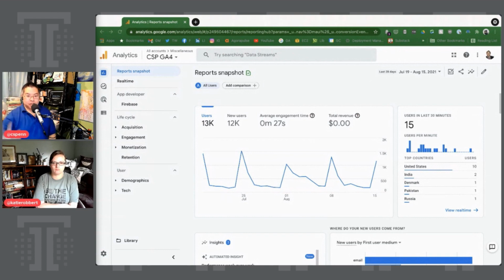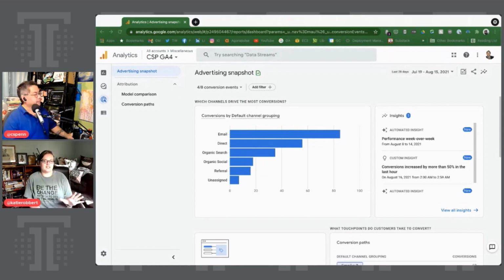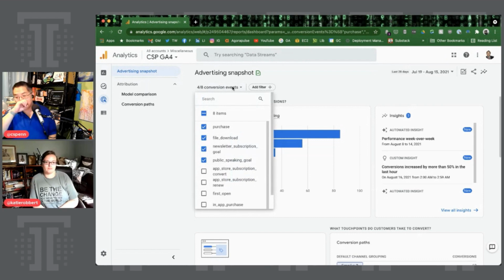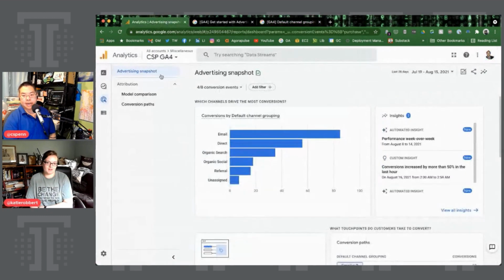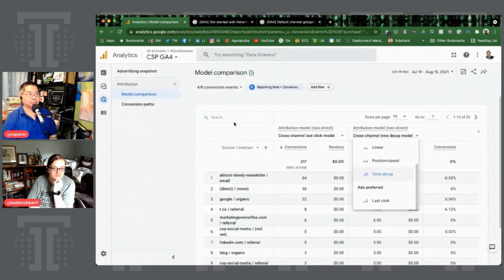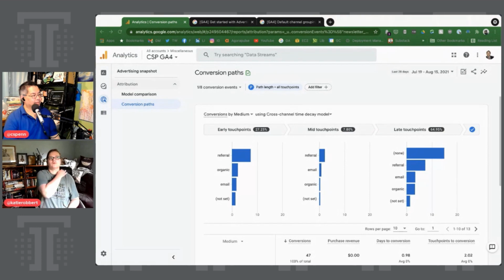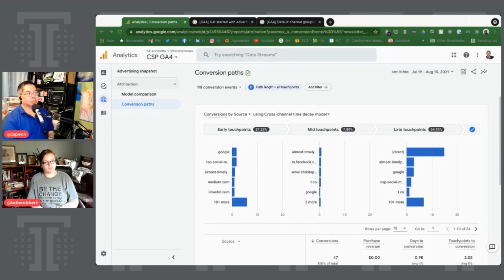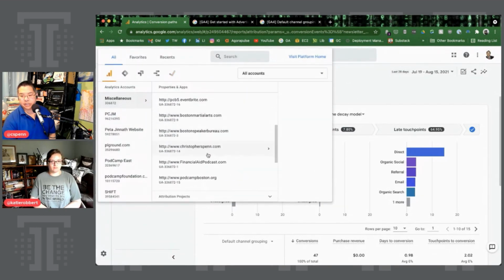{PODCAST} In-Ear Insights: Google Analytics 4 Attribution Modeling Walkthrough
In this episode of In-Ear Insights, Katie and Chris walk through the new attribution modeling in Google Analytics 4. Watch as they explain the details, the different settings, which built-in model you should use most of the time, how to visualize your funnel, and explore some anomalies that might require you to use more than one attribution modeling source.